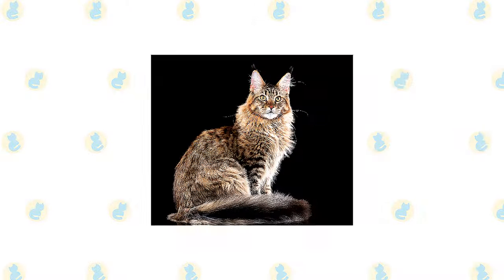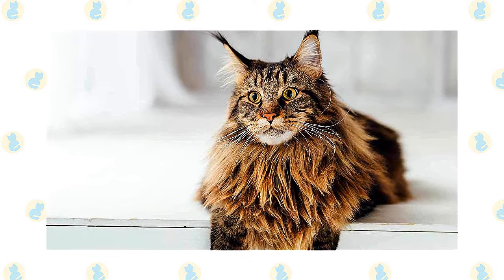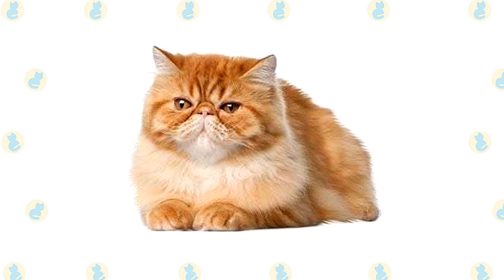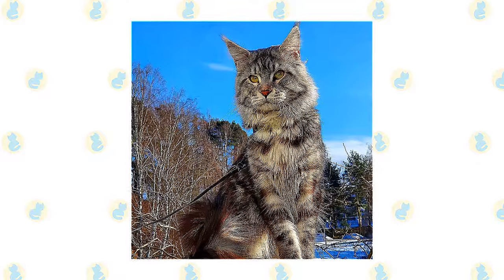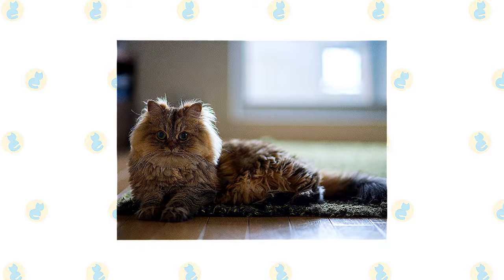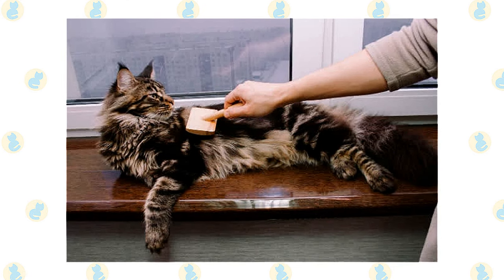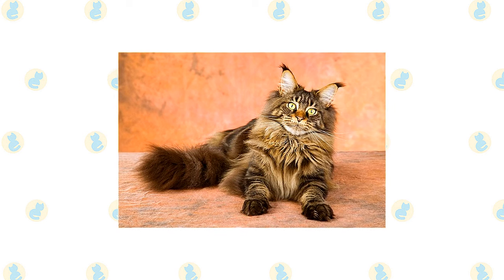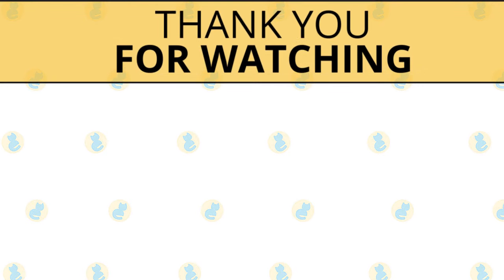Maine Coon Cat VS. Persian Cat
The amiable and good-natured Maine Coon fits in well with a variety of lifestyles and personalities. They enjoy being near humans and have a propensity of following them around, but they are not dependent. They enjoy receiving attention when you direct it their way, but if you're busy, they're content to simply observe your activities. Close a door on them, and they will patiently wait for you to realize your mistake and let them in. They aren't generally lapped cats, but they do enjoy being close to you.

The calm and lovely Persian is recognized for his dignified and submissive demeanor. She is a welcome addition to any home where she can enjoy sitting in a lap—certainly her rightful place—being petted by those who recognize her superior qualities.

Persians are loving, but they are quite picky. They focus their attention on family members and a few guests they believe they can trust. Loud settings are not for Persian cats; they are calm cats who like a tranquil household where nothing changes from day to day.